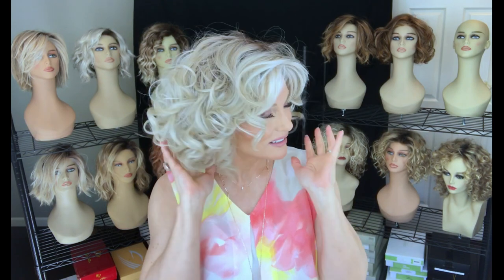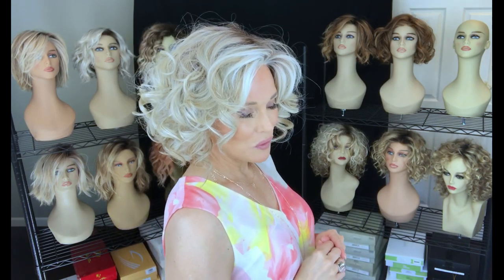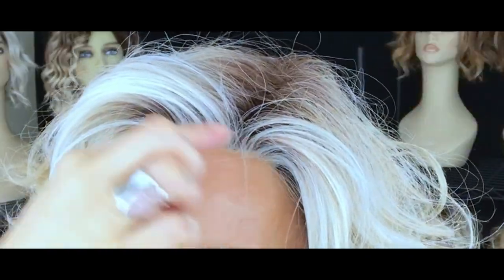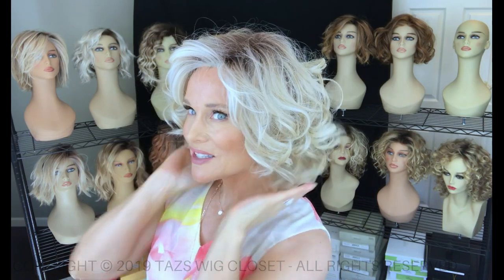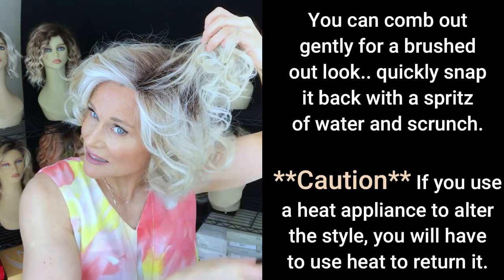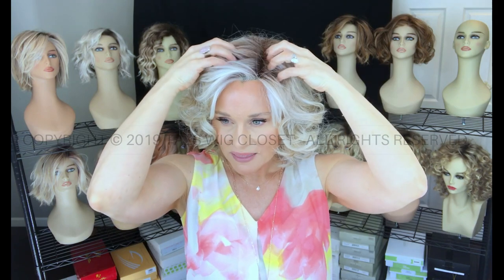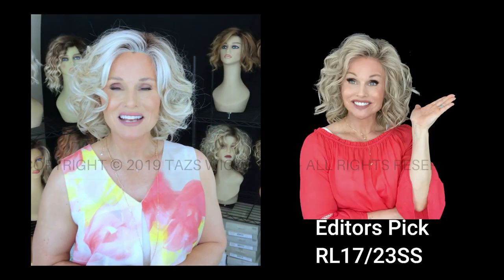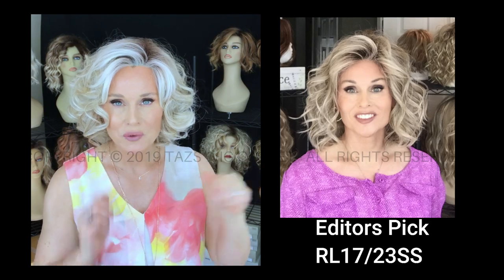Belle Tress DEVOCION Wig Review | Butterbeer Blonde [WATCH if you LIKE EDITORS PICK!] How To BRUSH!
Presenting a wig review of Belle Tress Devocion in the color Butterbeer Blonde.  Also, let's compare Raquel Welch Editor's Pick in Iced Latte Macchiato RL17/23SS.  Handling these curls!  XOXO TAZ